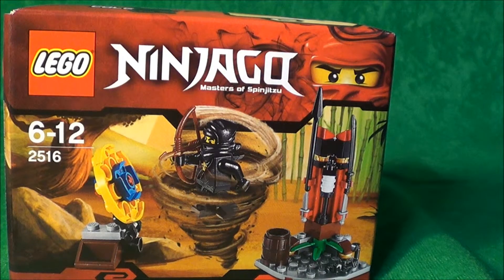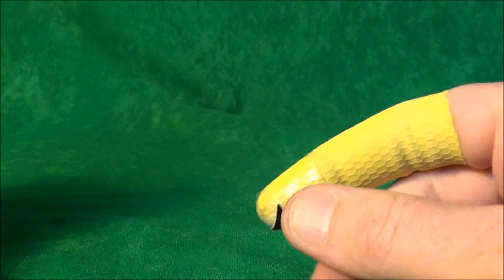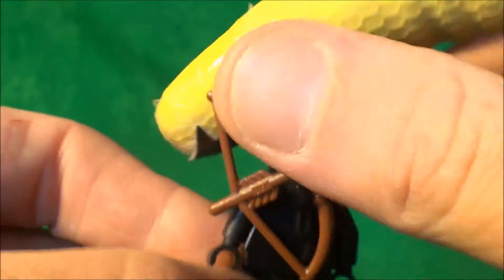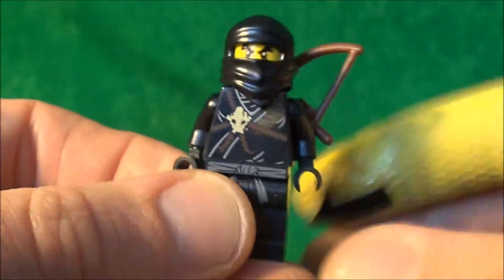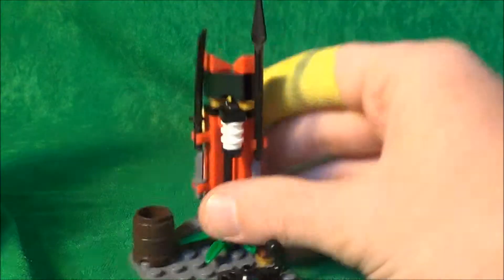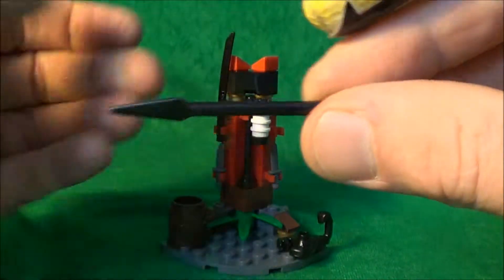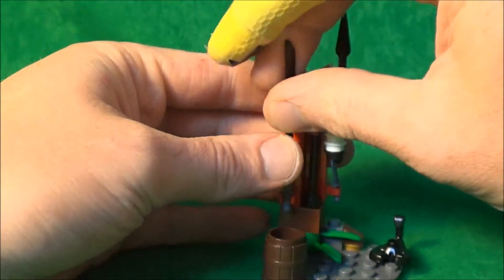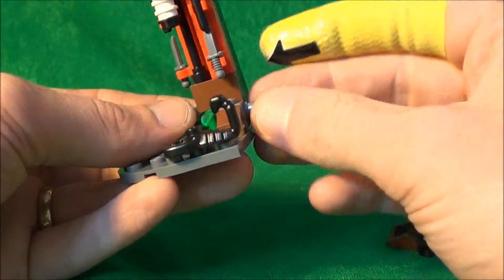LEGO Ninjago Weapon Wall 2516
Today I take a look at the LEGO Ninjago weapon wall set 2516, to see if it's worth the cash.